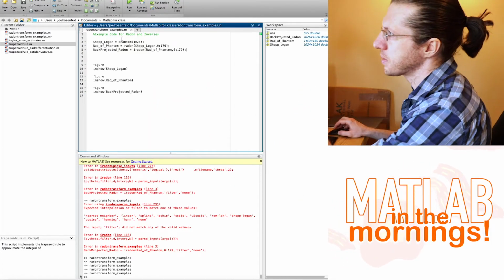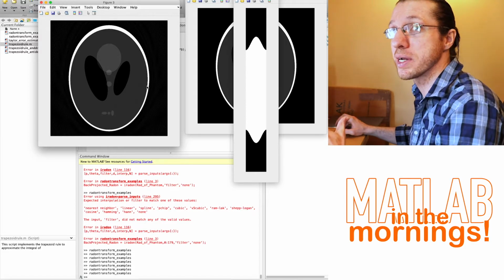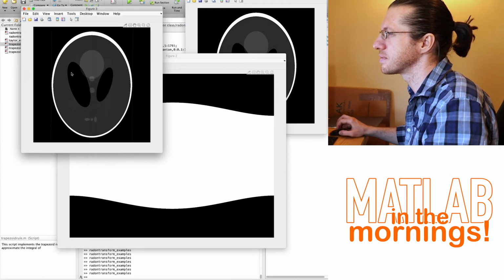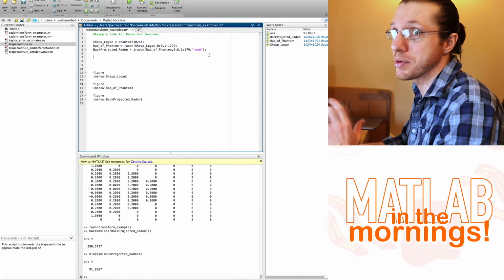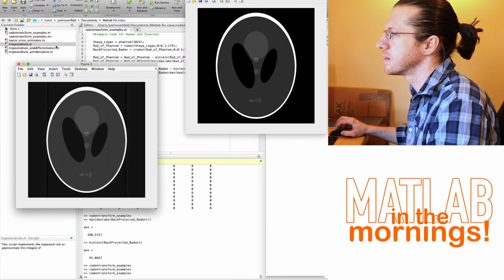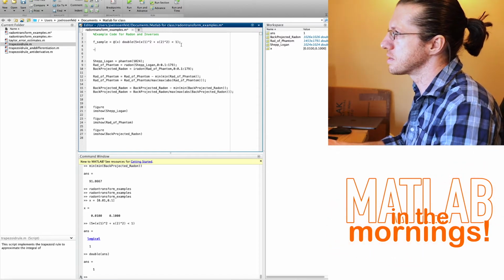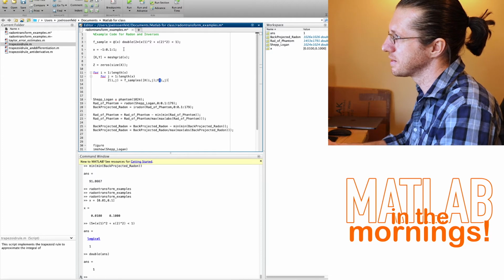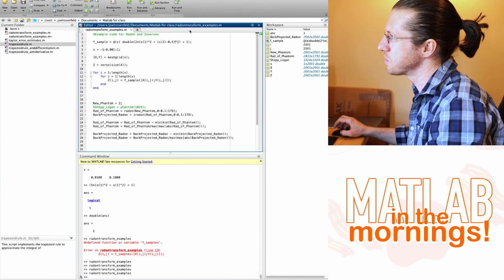MATLAB - Radon Transform and Imaging toolbox